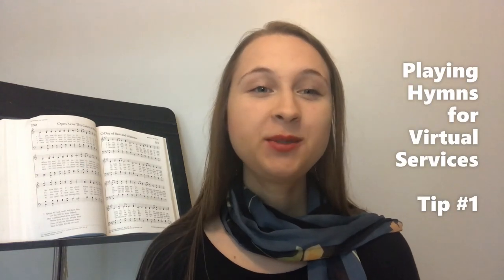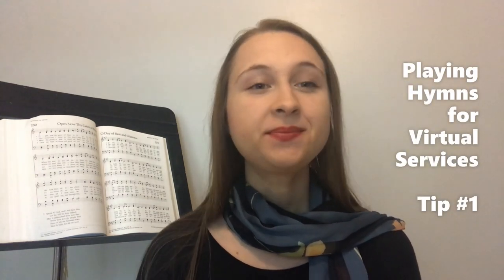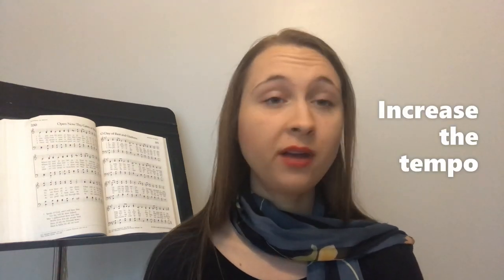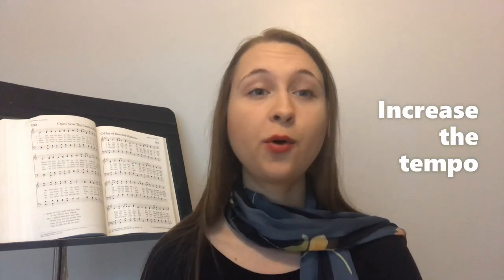Tip #1 on Playing Hymns for Virtual Worship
Hi! This is the first of 5 videos on how to play hymns better for virtual worship services. Hope these ideas encourage you.